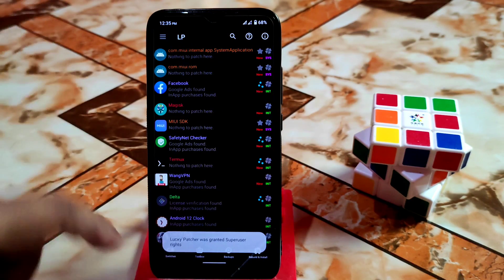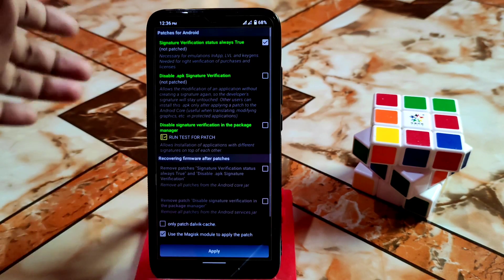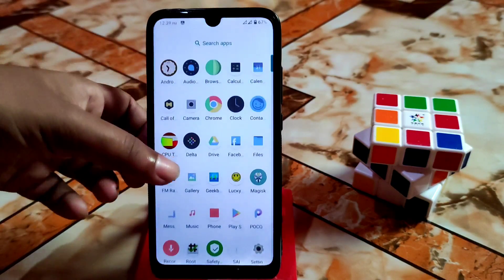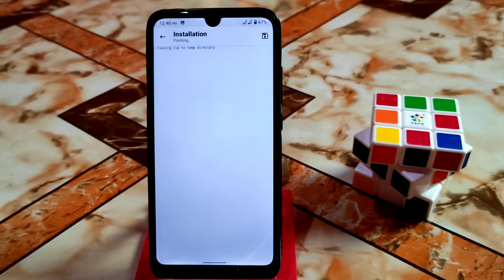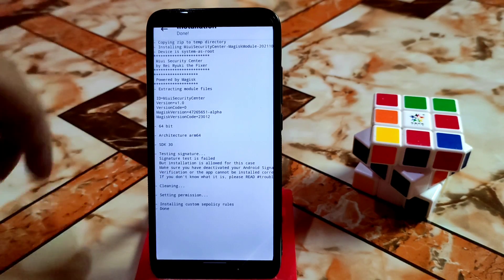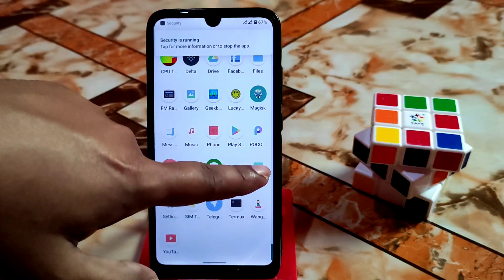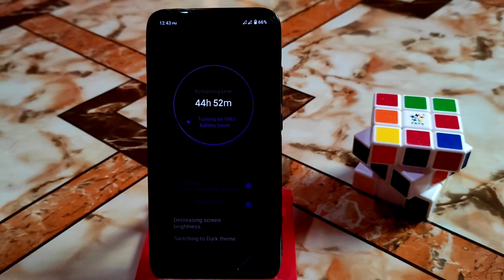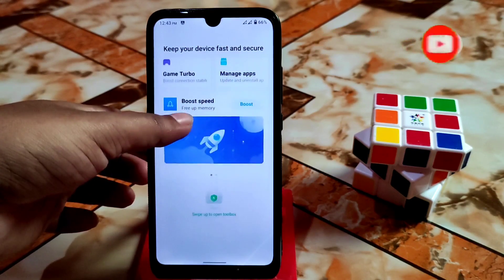Miui Security App Latest Stable Update For Custom roms|Install Miui security in AOSP Roms.Full video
In This video i will show you guys how to install Miui security app in all custom rom.How to install miui security in aosp roms.Install latest  Miui security stable version.Miui security app update.Miui Security app installation tutorial.

Credit : reir ryuki
Recent Videos